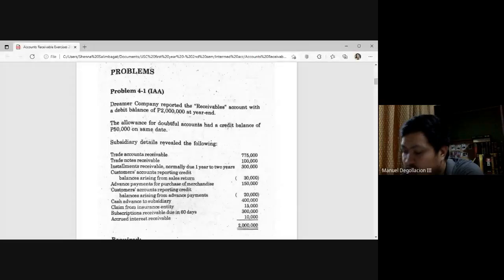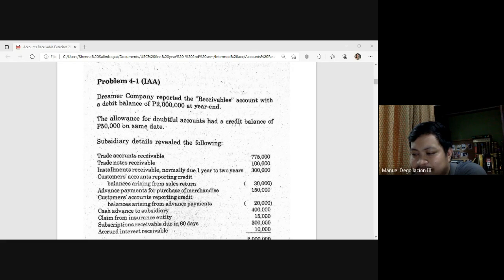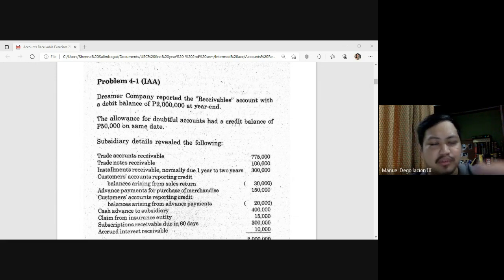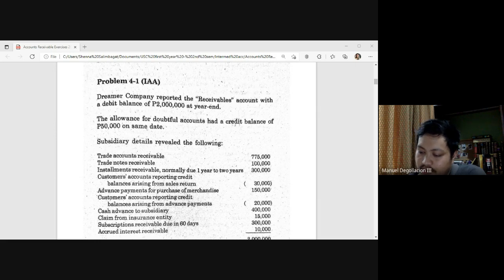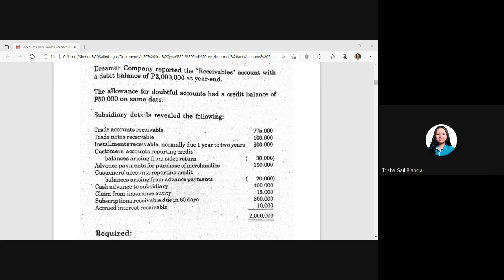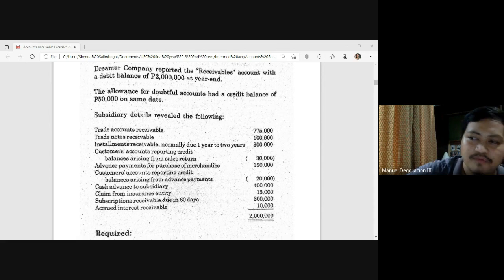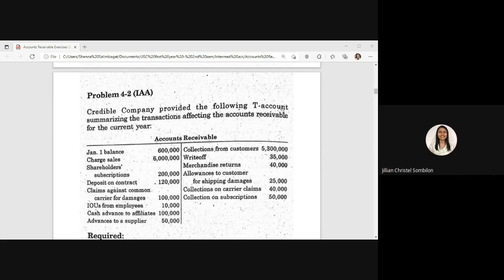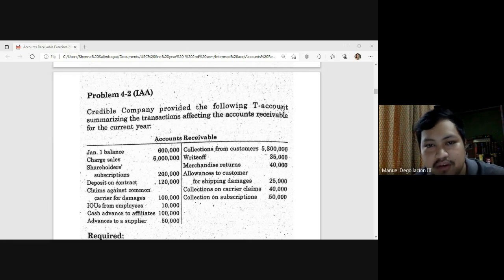Intermediate Accounting - Accounts Receivable (Part 1)